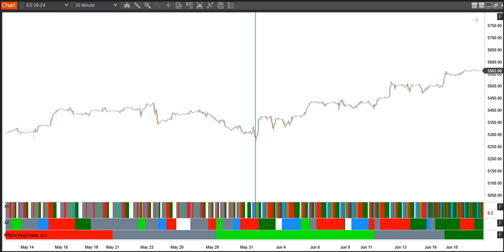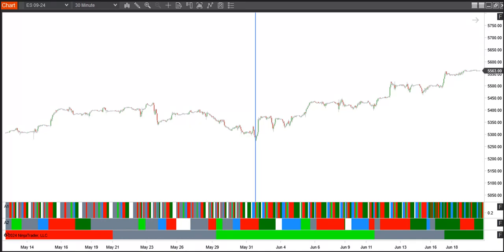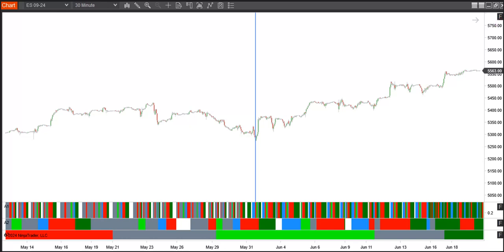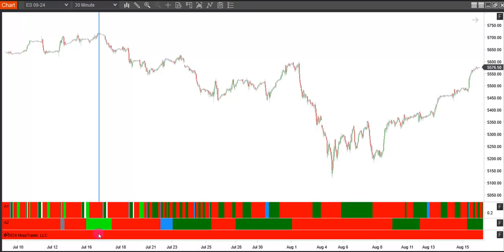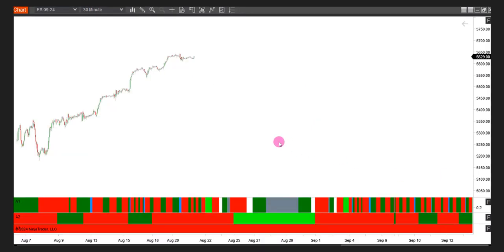Vedic rainbow-Master planet pivots!